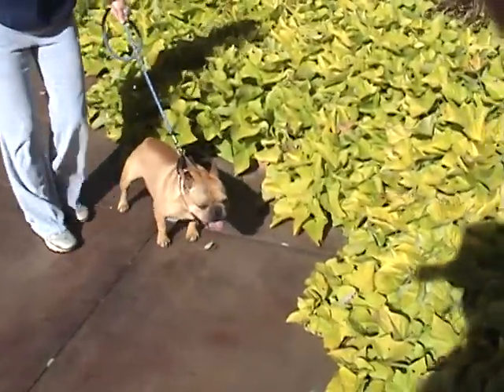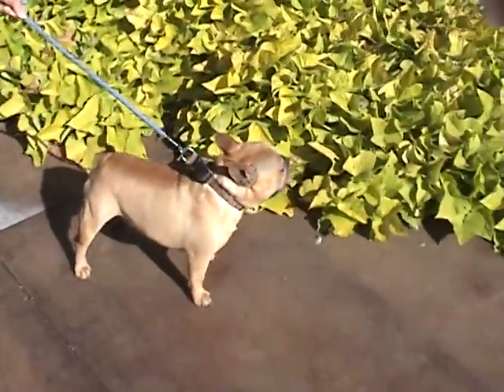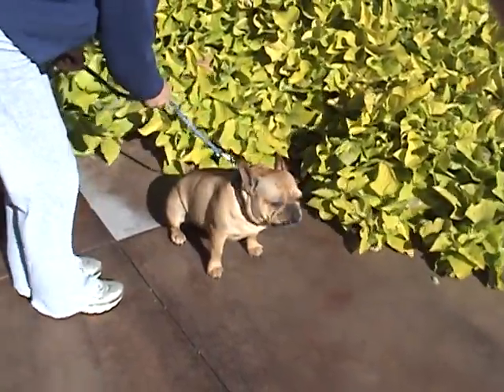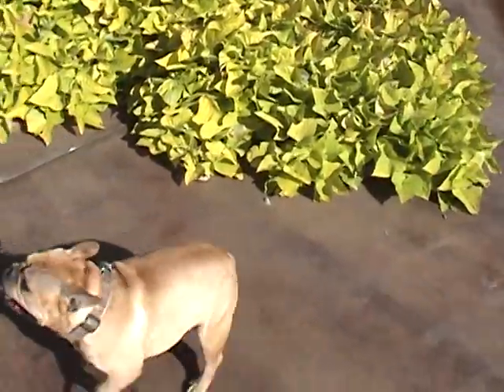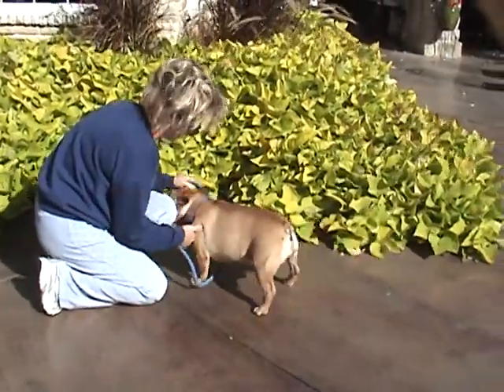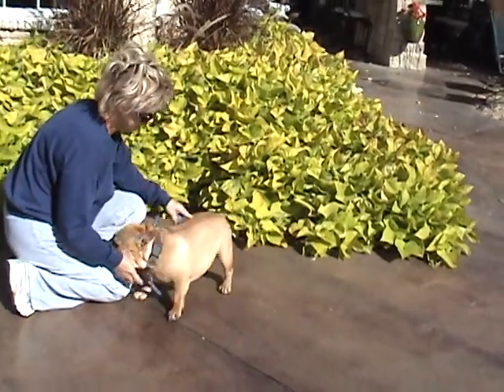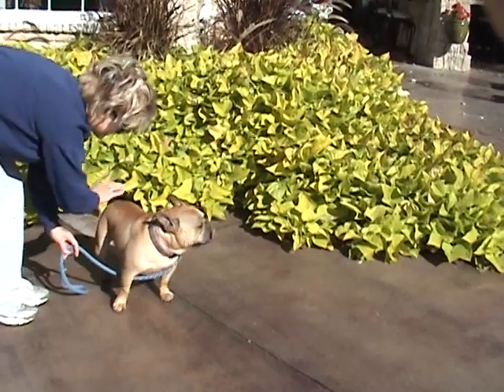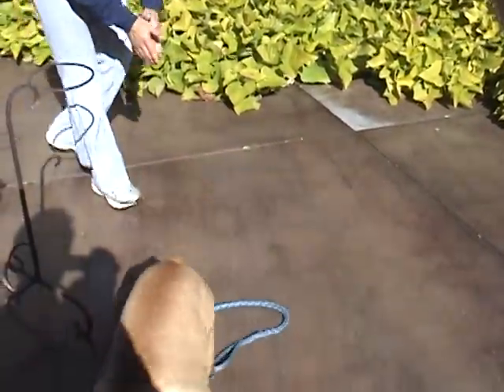Lillte Man our Stud Frenchie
Little Man has sired manmy litters ove the last three years